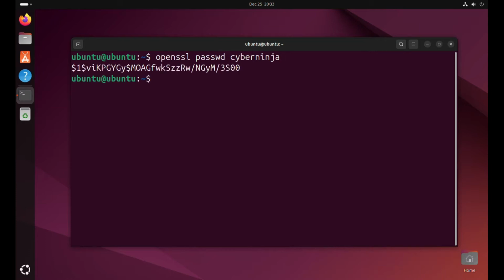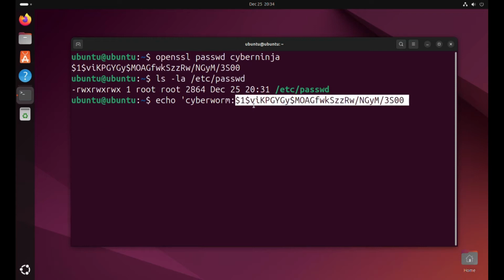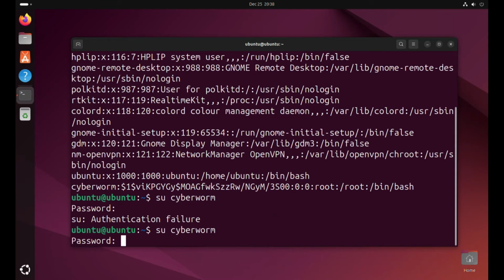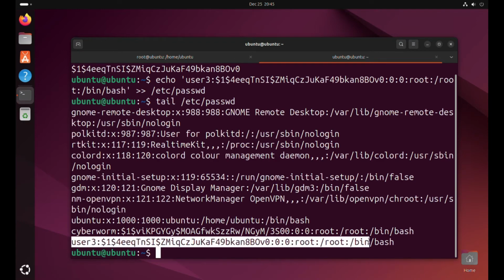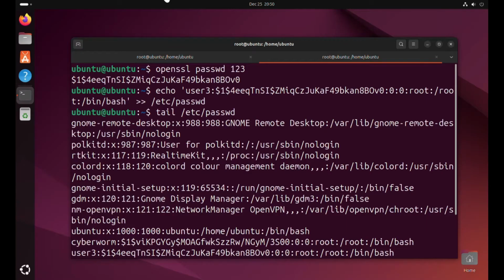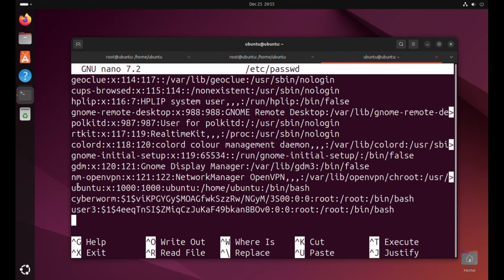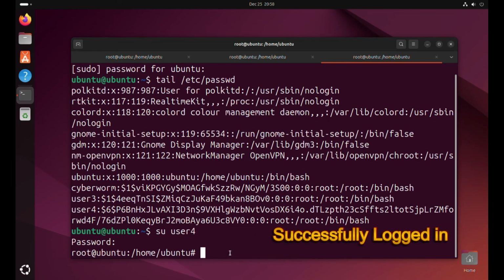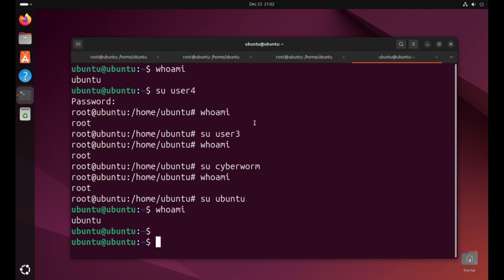Linux Privilege Escalation | Writable /etc/passwd file Tutorial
Editing password file in etc directory /etc/passwd for Privilege Escalation.
We will focus on exploring diverse techniques to modify the etc/passwd file, enabling us to create or alter a user and grant them root privileges. It becomes crucial to understand how to edit your own user within the /etc/passwd file when dealing with privilege escalation on the compromised system.

Follow along with me and I hope you enjoy the video.